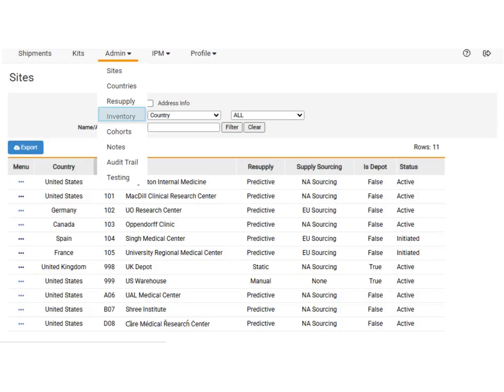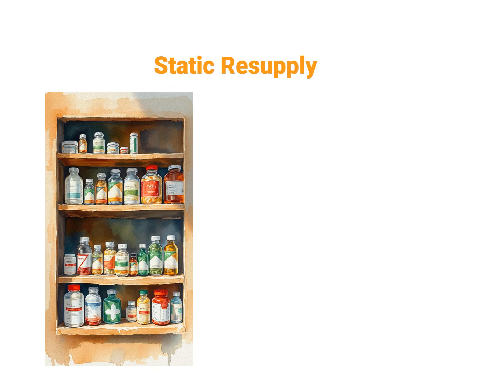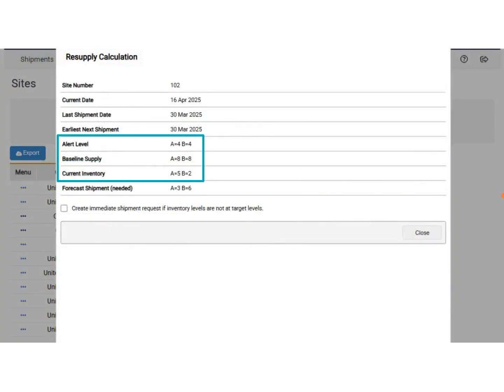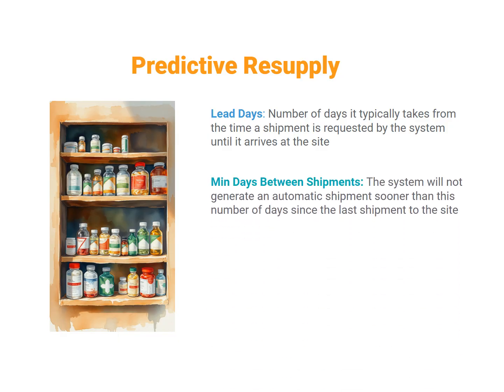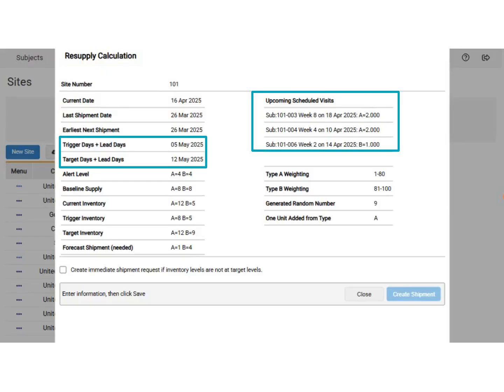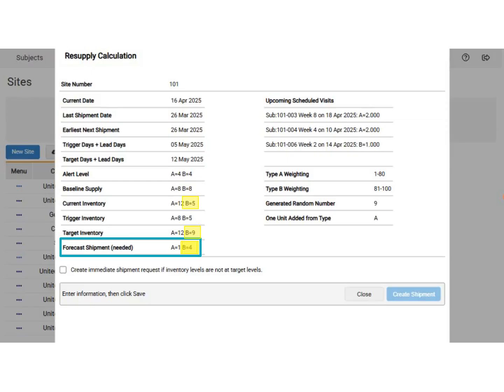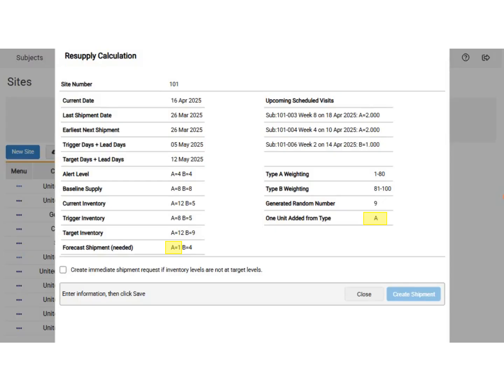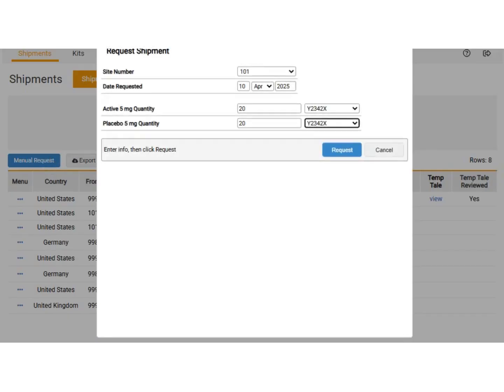Inventory Management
-Understanding Predictive, Static, and Manual Resupply
-How to view and understand the Predictive and Static Resupply Calculation
-How to perform a Manual Shipment